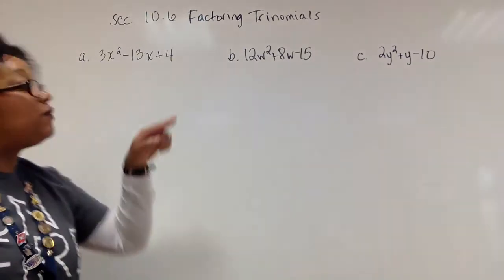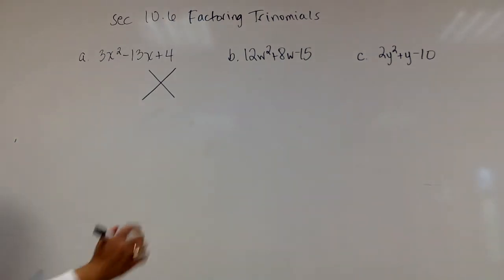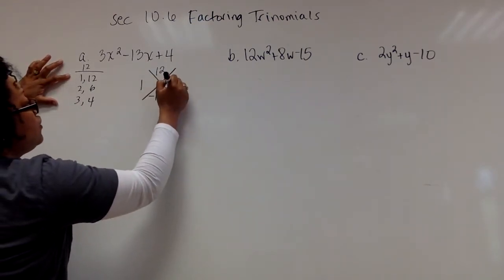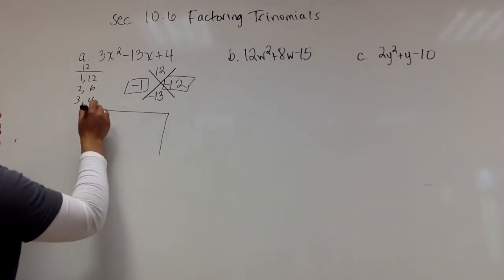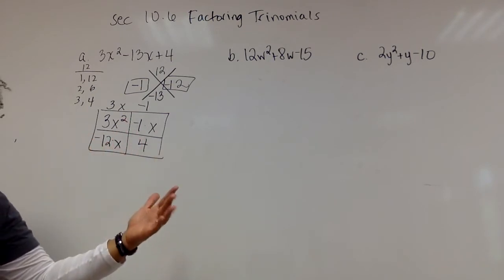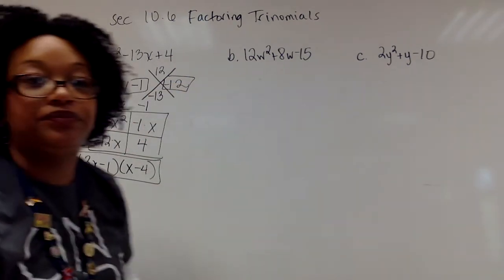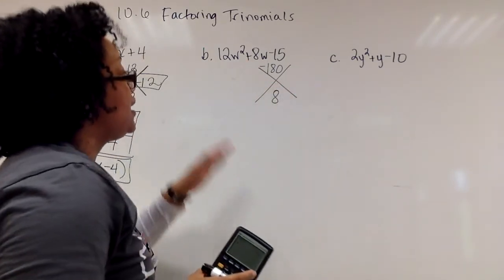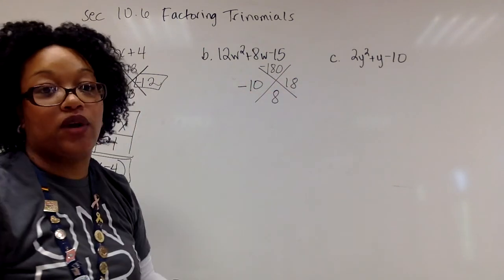Sec 10 6 pt 5